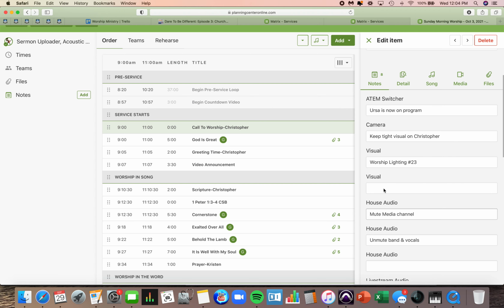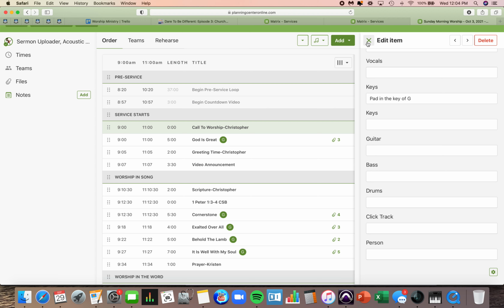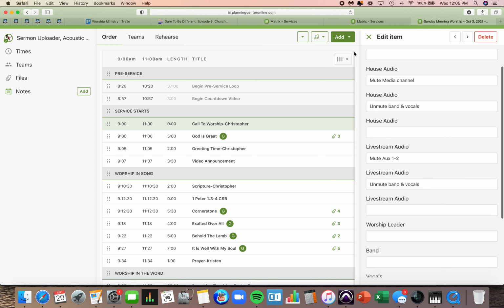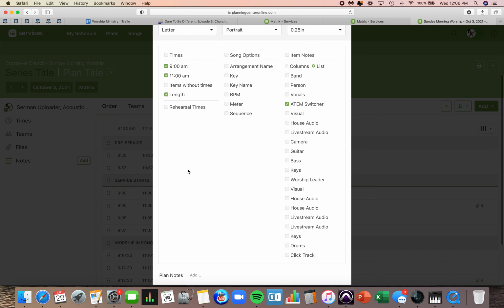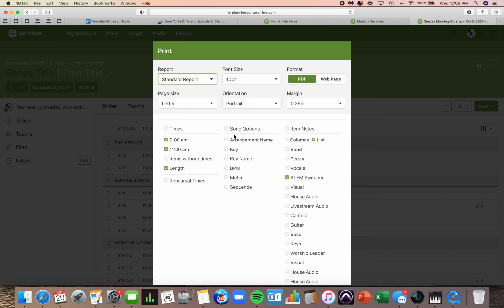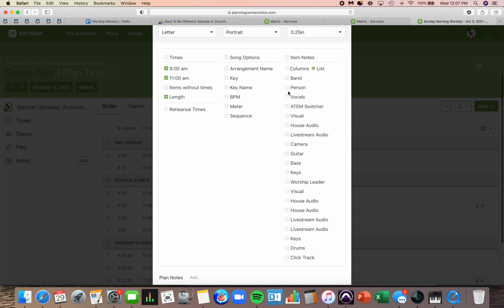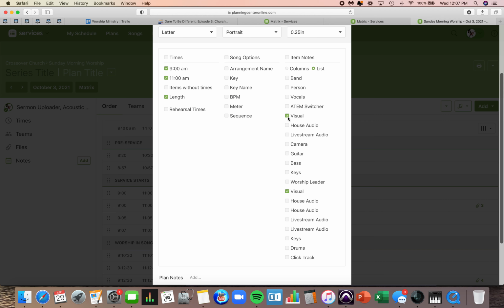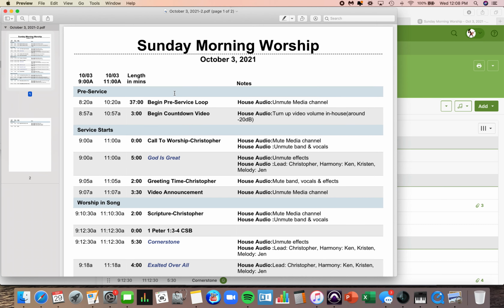Printing Service Orders From Planning Center